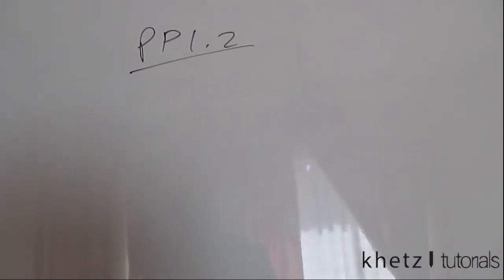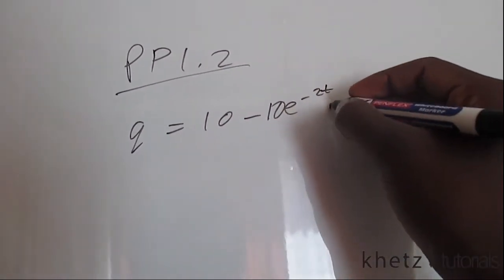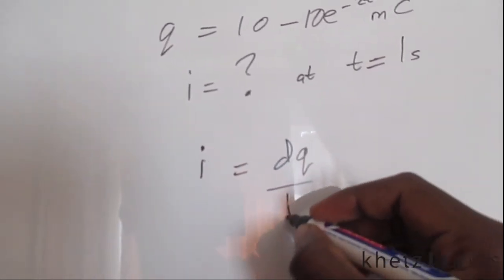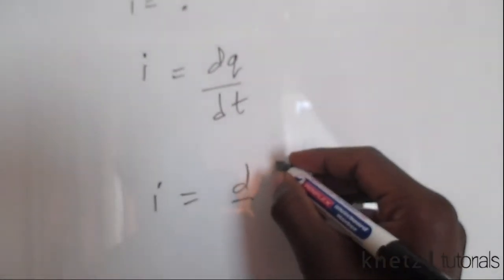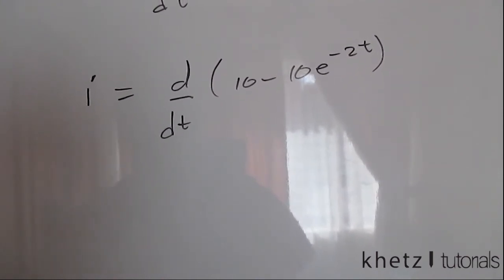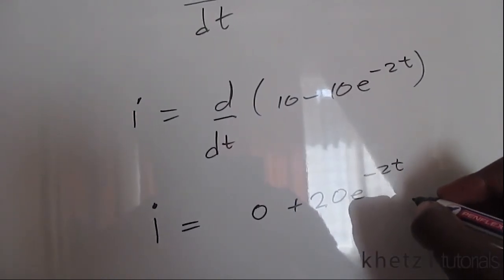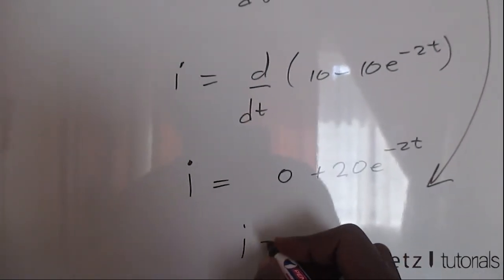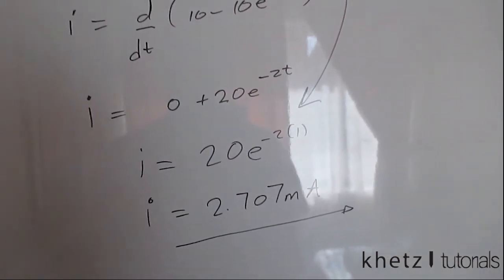Fundamentals Of Electric Circuits Practice Problem 1.2